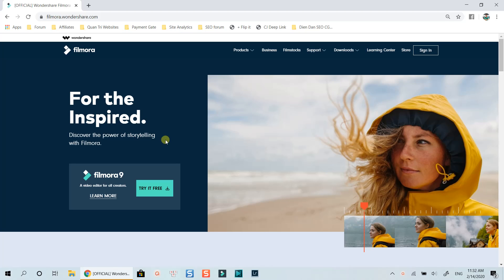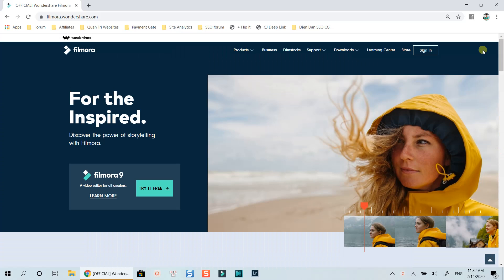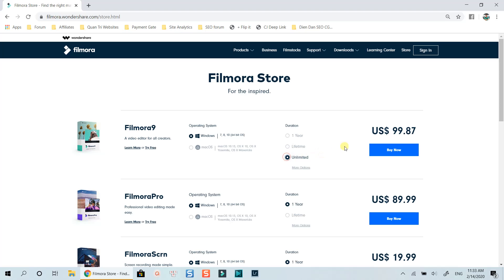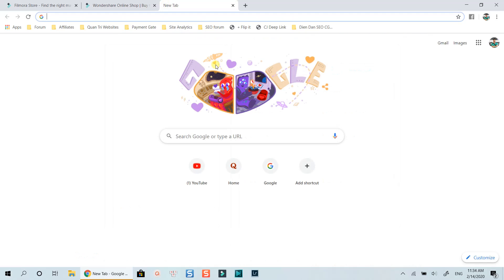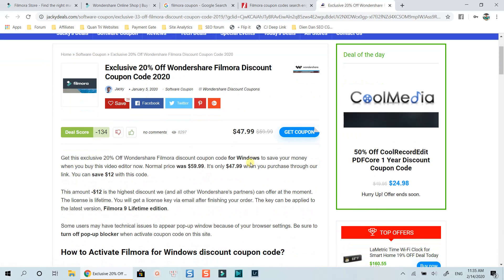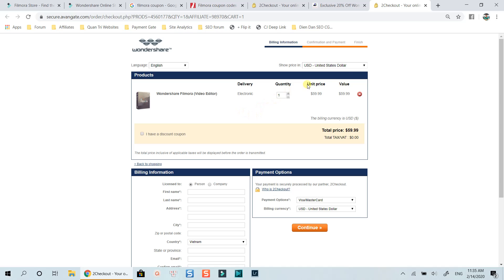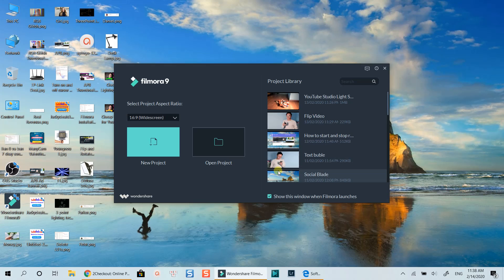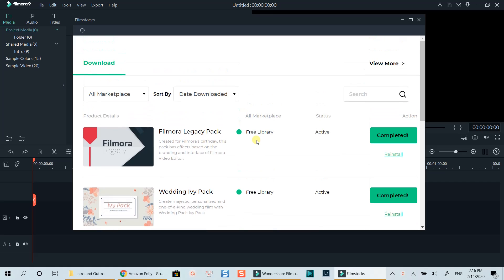How to Buy Filmora Cheap and Activate License to Remove Watermark?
Filmora is an easy to use video editor for beginners. Now it's Filmora X.